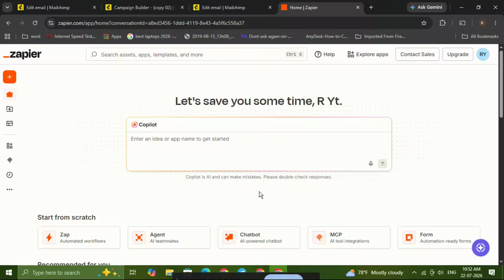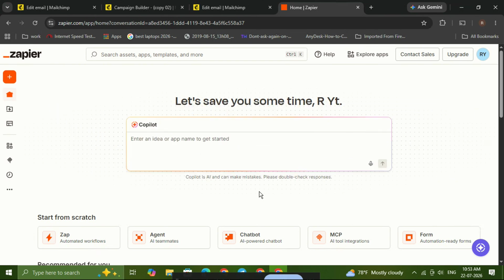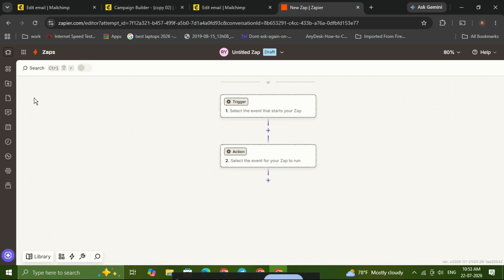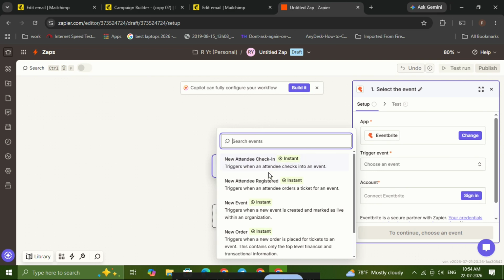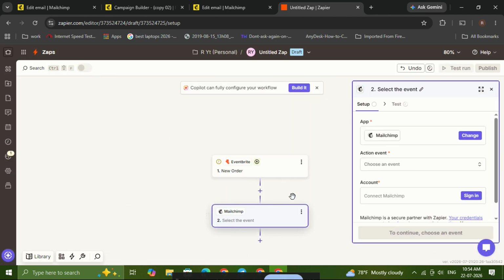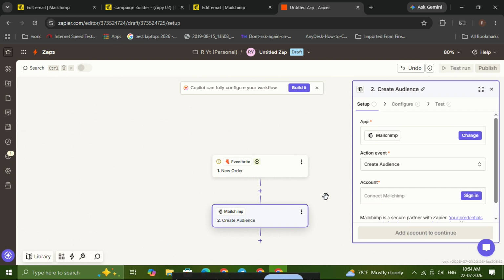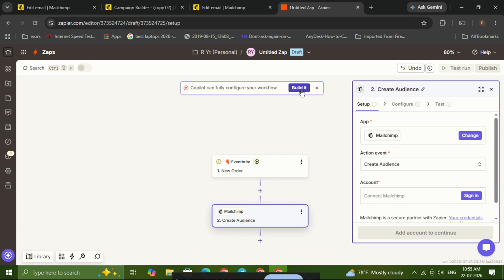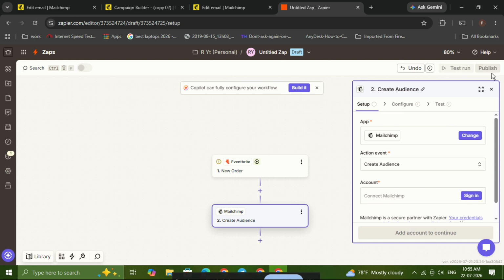How To Connect Eventbrite And Mailchimp [Step-By-Step Zapier Guide]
Learn how to connect Eventbrite and Mailchimp using Zapier in this easy step-by-step tutorial. Set up your trigger and action, test the workflow, and publish your automation fast.

🕚Timestamps:
0:00 Intro
0:17 Go To Zapier
0:26 Click On Create
0:33 Click On Zaps
0:41 Click On Trigger
0:50 Search Eventbrite And Select It
1:00 Choose An Event
1:07 Log In To Eventbrite
1:15 Click On Action
1:21 Search Mailchimp And Select It
1:31 Choose An Event
1:40 Log In To Mailchimp
1:49 Build And Review The Zap
1:58 Test Run The Automation
2:07 Publish The Zap
2:14 Outro

✍️What You'll Learn In This Video:
• How To Connect Eventbrite And Mailchimp With Zapier
• How To Set Eventbrite As The Trigger
• How To Set Mailchimp As The Action
• How To Choose The Right Automation Event
• How To Log In And Connect Both Accounts
• How To Publish A Working Eventbrite To Mailchimp Workflow

💡Pro Tips:
• Make sure you’re logged into the correct Eventbrite and Mailchimp accounts before connecting.
• Test the Zap before publishing so you can catch mapping issues early.
• Choose the Mailchimp action that matches your goal, such as adding or updating subscribers.
• Double-check your audience settings in Mailchimp so new contacts go to the right list.
• If you manage multiple events, keep your Zap naming clear and organized.